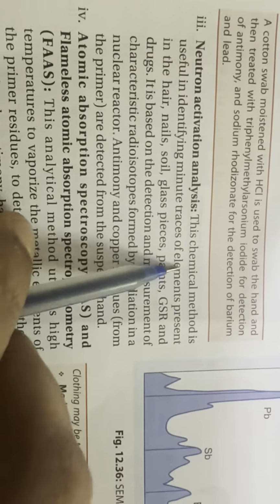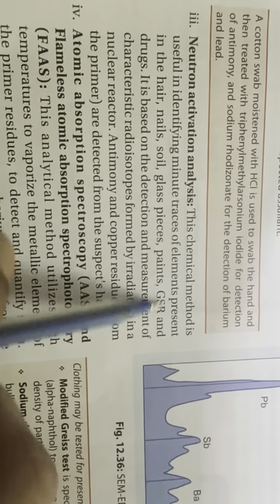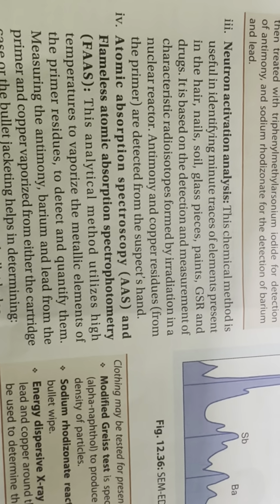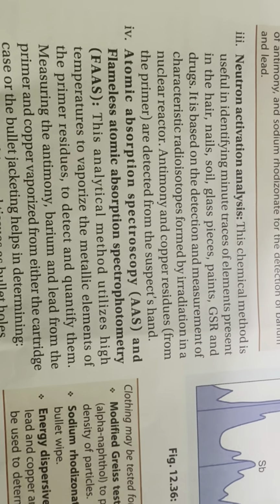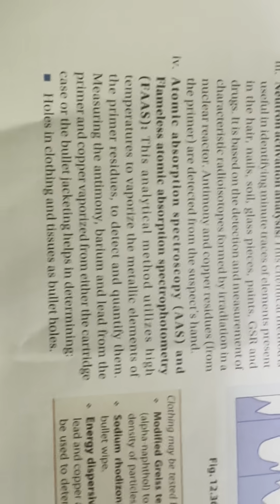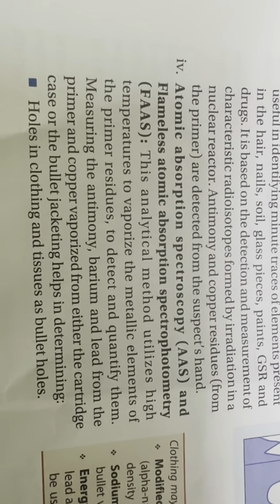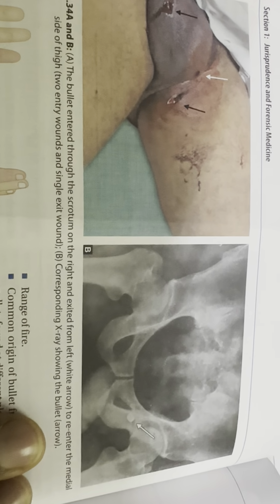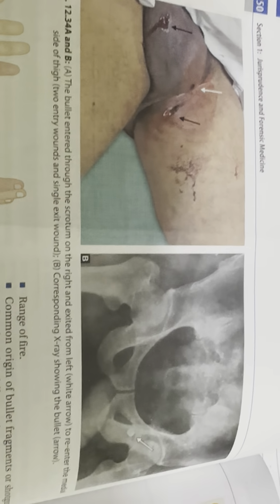Detection of Gunsgot residues